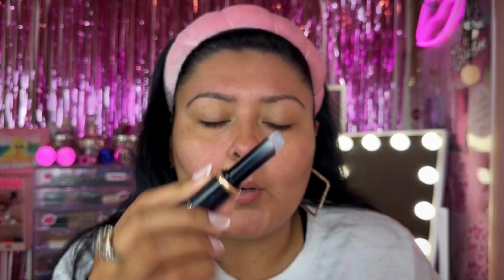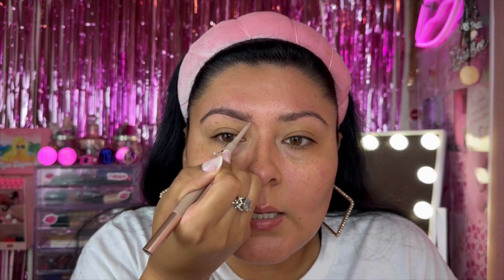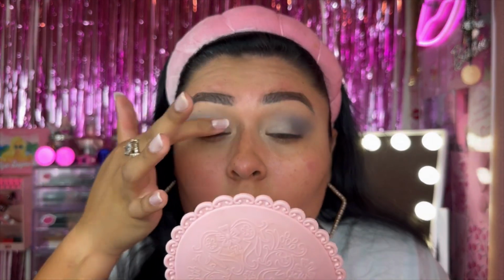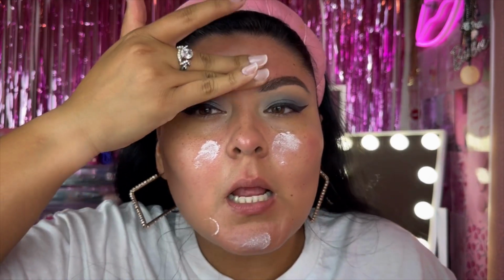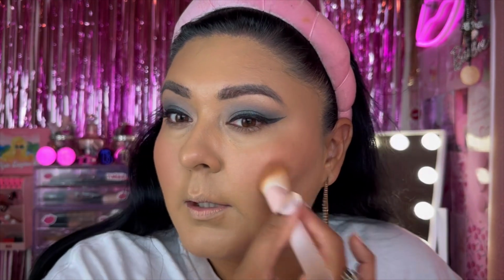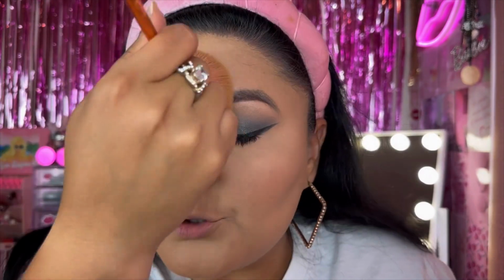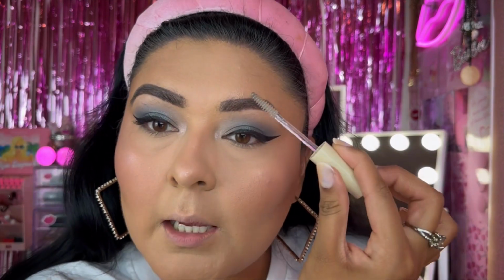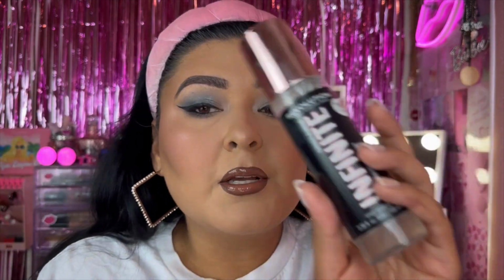FULL FACE SHEGLAM MAKEUP // SPOOKY MAKEUP LOOK!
⬇️PRODUCTS MENTIONED⬇️
1. SHEGLAM ethereal glow lip balm $4.00
2. SHEGLAM brows on demand kit (chocolate) $2.99
3. BeBella browmination clear brow gel $7.00
4. SHEGLAM 12hr full coverage concealer (coconut flakes) $3.99
5. SHEGLAM wretched romance eyeshadow palette (no longer available)
6. Elf cosmetics waterproof liquid eyeliner (black) $3.99
7. SHEGLAM all in one volume and length mascara $5.99
8. Elf cosmetics power grip + 4% niacinamide face primer $6.99
9. SHEGLAM birthday skin primer $6.62
10. SHEGLAM COMPLEXION PRO Long Lasting Breathable Matte Foundation (honey) $9.49
11. SHEGLAM sun sculpt liquid bronzer $4.99 (warm honey)
12. SHEGLAM color bloom liquid blush (love cake and gold quartz) $4.99
13. SHEGLAM glow bloom liquid highlight (Bellini brunch) $4.99
14. SHEGLAM light through oil control powder (warm sand) $5.49
15. SHEGLAM skin focus high coverage powder foundation (honey) $8.43
16. SHEGLAM sun side bronzer (sunset walk) $5.02
17. SHEGLAM cosmic crystal mousse blush (rose b4 bros) $3.99
18. SHEGLAM moon side highlight (moon rose) $4.79
19. La Colors gel eyeliner (midnight black) $3.50
20. EBIN NY auto lipliner (brown) $1.00
21. SHEGLAM matte liquid lipstick (bougie) $4.99
22. SHEGLAM love dive lipgloss (blue over you) $4.99
23. Makeup Revolution conceal and define infinite mattifying setting spray $10.00

⬇️Quote of the Day⬇️
“In theory, there’s no difference between theory and practice. In practice there is”